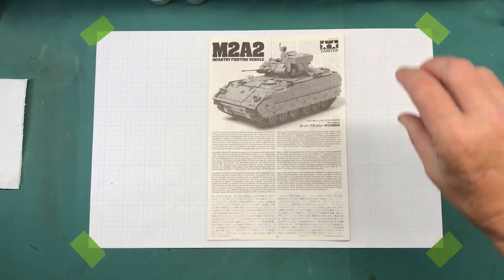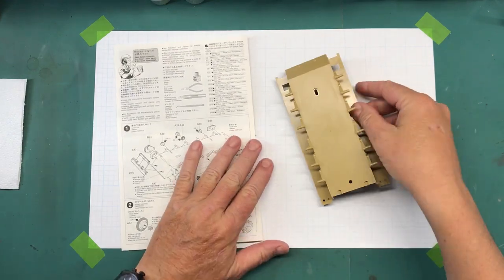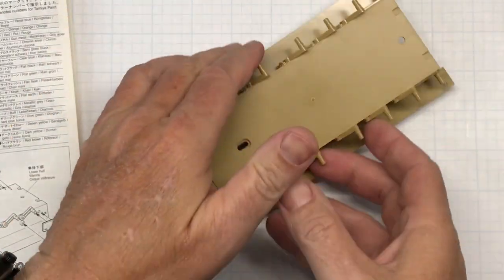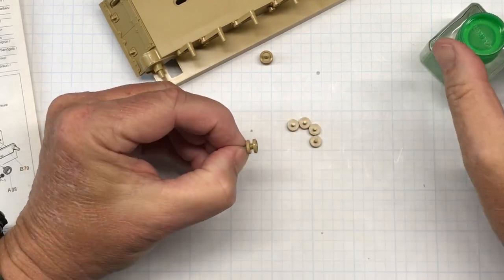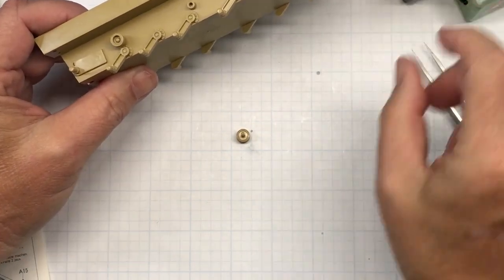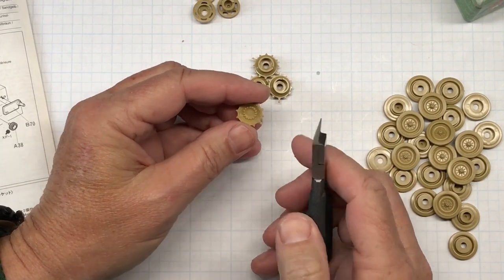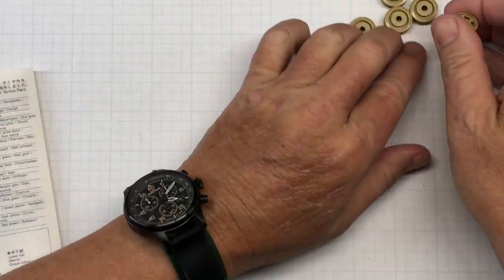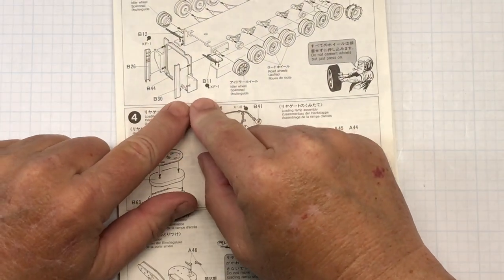Tamiya 1/35 M2A2 Bradley, Part 2 Steps 2-5